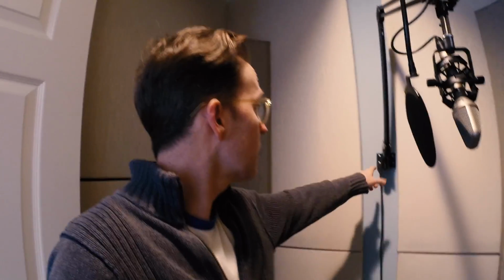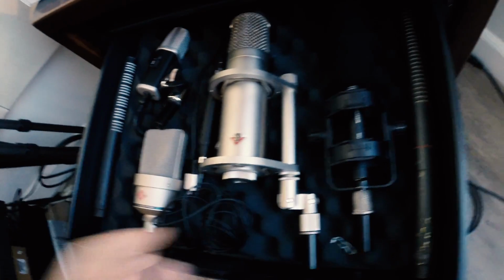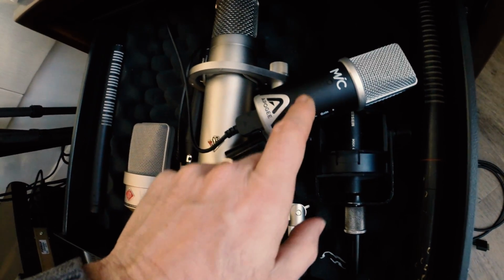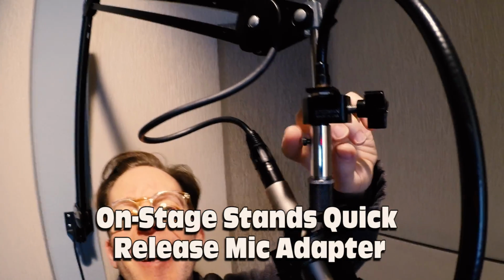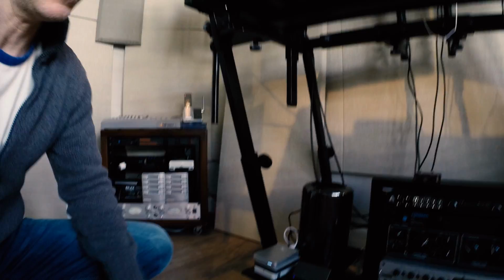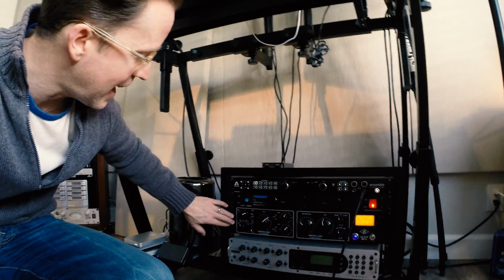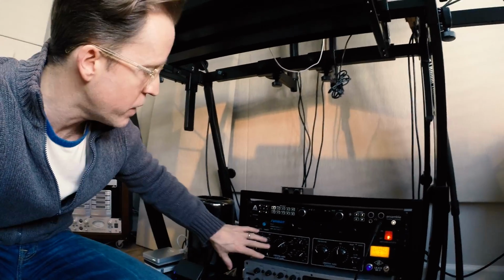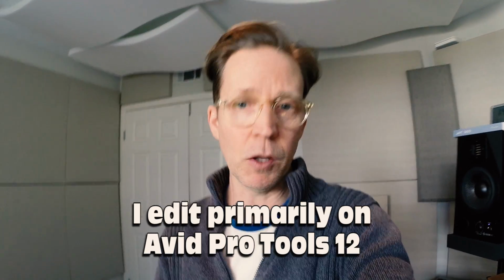Day in the Life of a Voice-Actor: Behind the Scenes JAT Vlog 2.19.16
Was going to take you behind the scenes of Guardians of the Galaxy, but... Gave you a tour of my studio instead. Thanks!